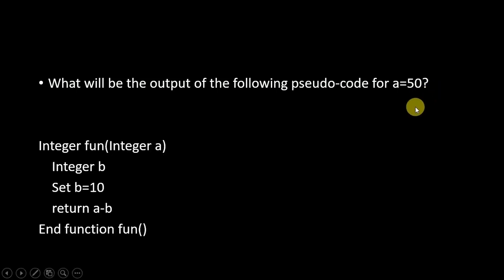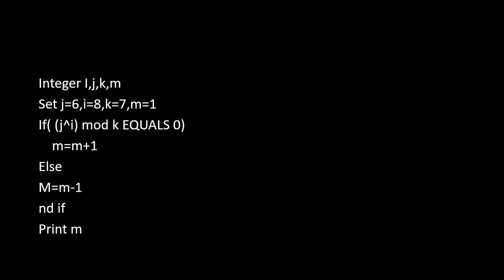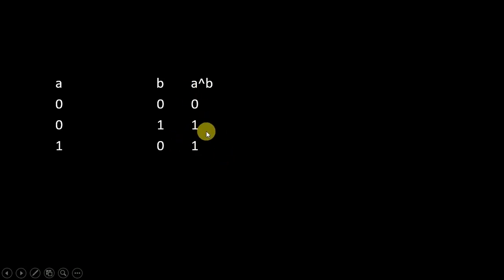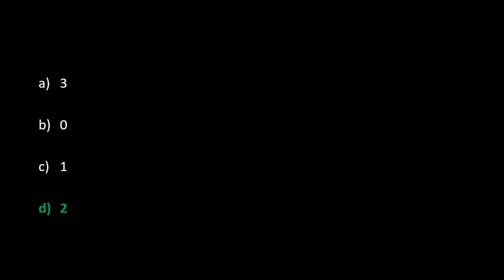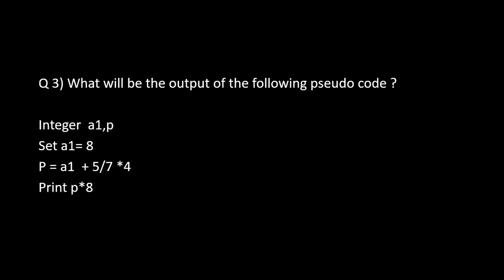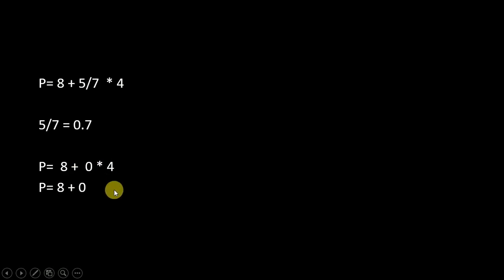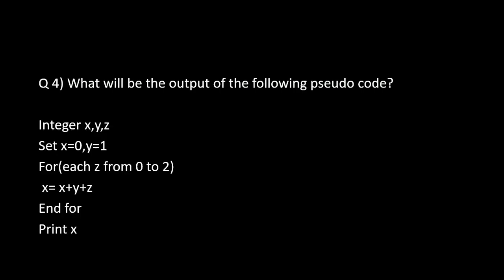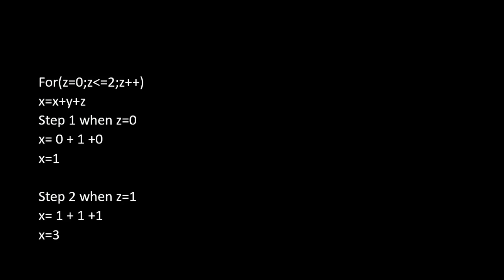Common Pseudo Code asked on 26th and 28th August 2020 | Capgemini Pseudo Code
In this video I have  discussed the pseudo code questions which was asked in the capgemini exam 26th august 2020 as well as 28th august 2020. This video will give you a idea that how should you start your preparations.